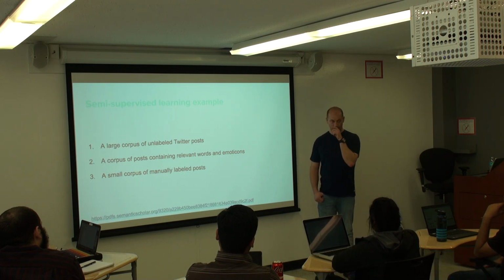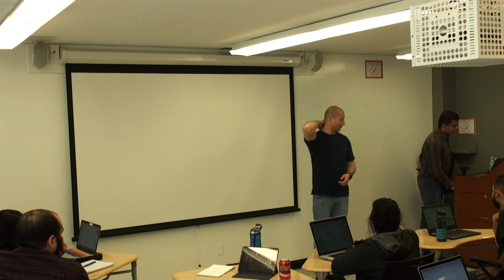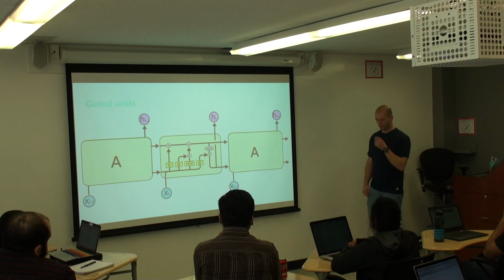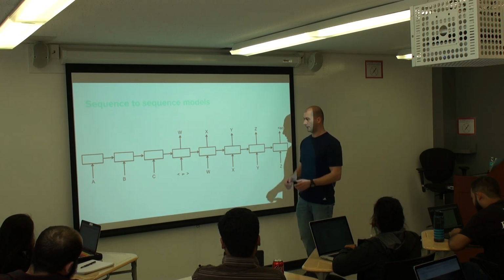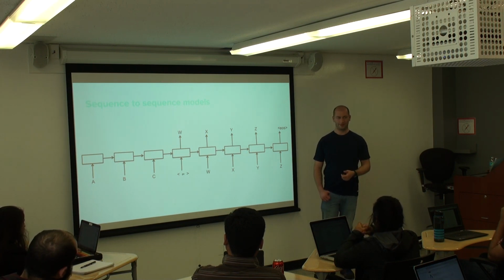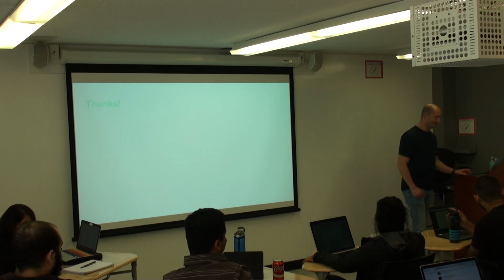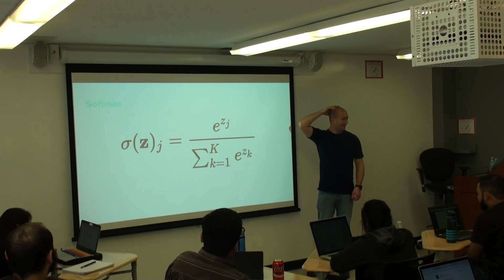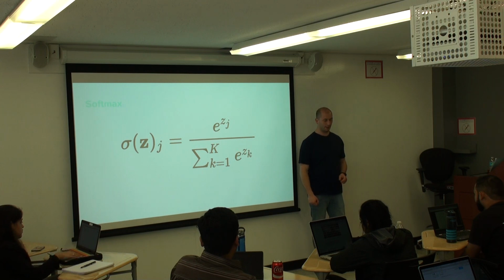Deep Learning Tutorial Part3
Tutorial on Deep Learning delivered by Sashko Zakharchuk at InfoSeeking Lab.